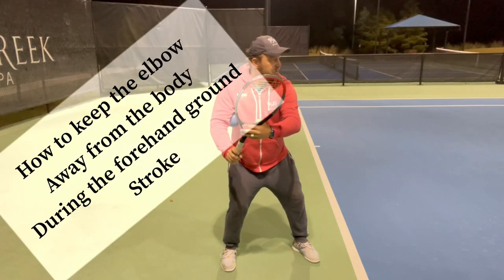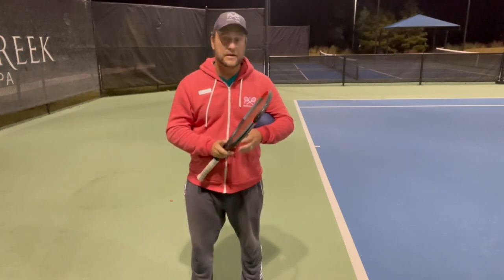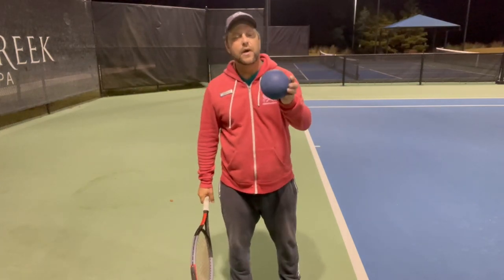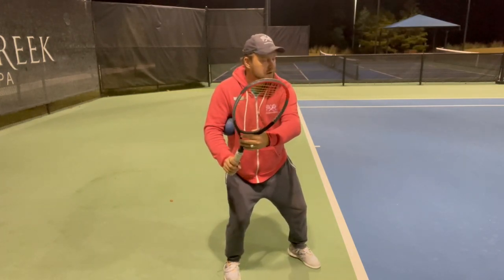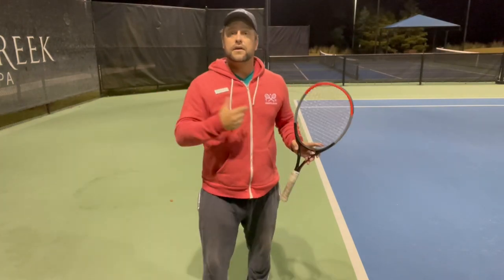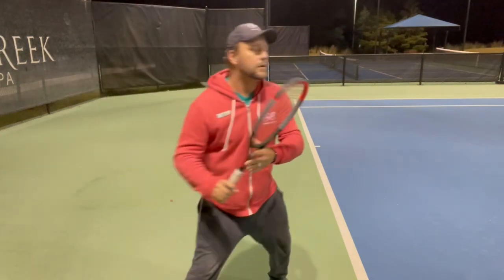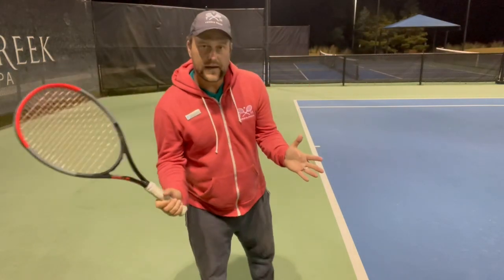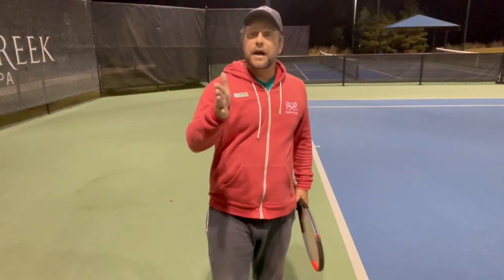How to keep the elbow Away from the body During the forehand ground Stroke